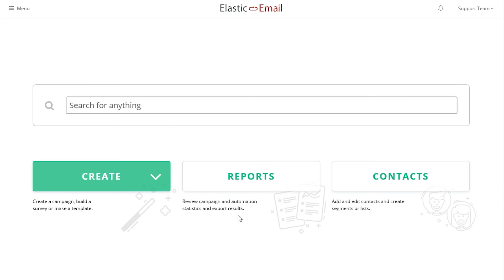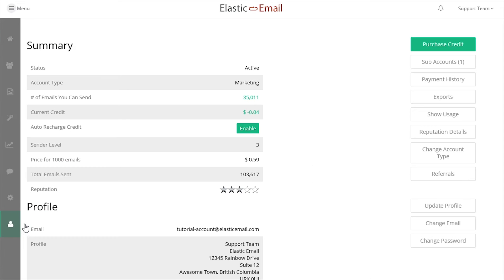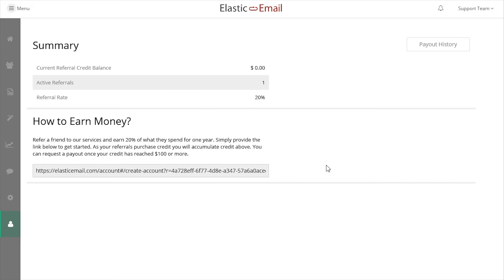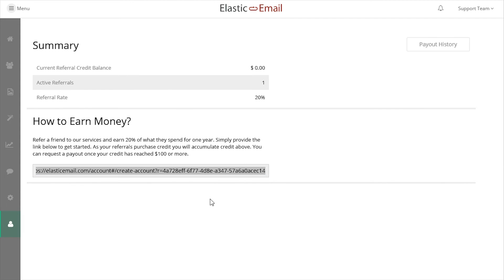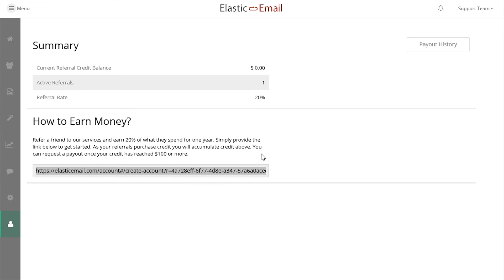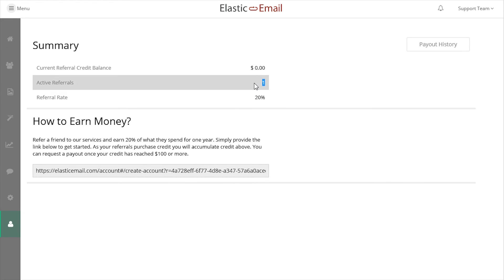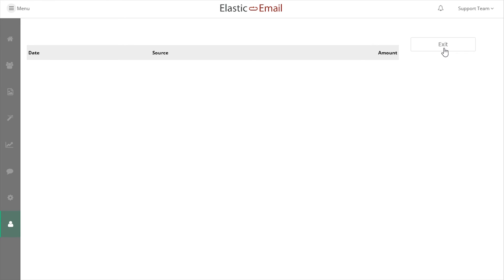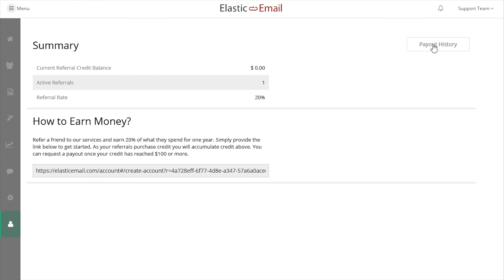Referrals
ABOUT THIS VIDEO:
Refer customers to Elastic Email and earn 20% of anything they spend for up to a year.